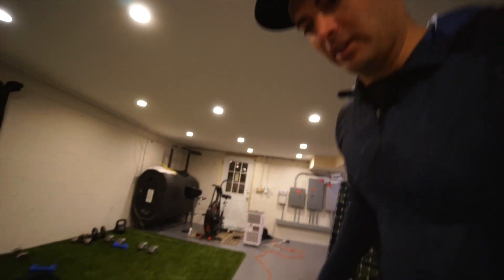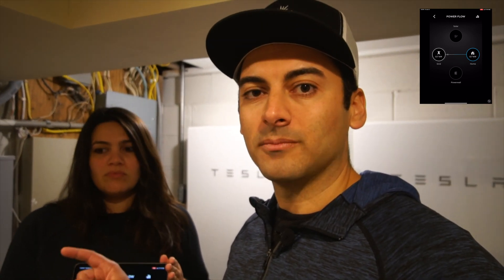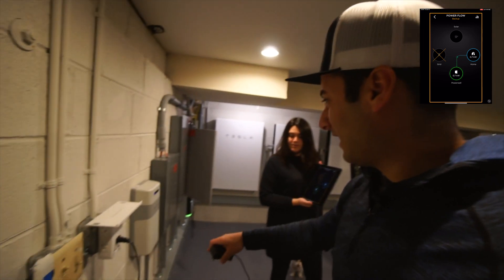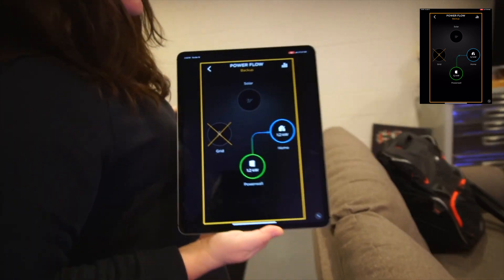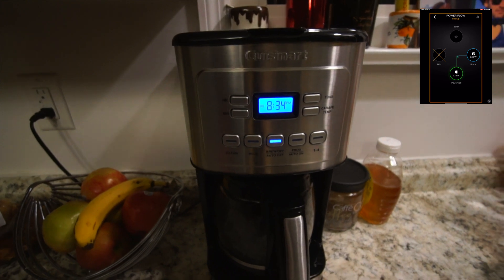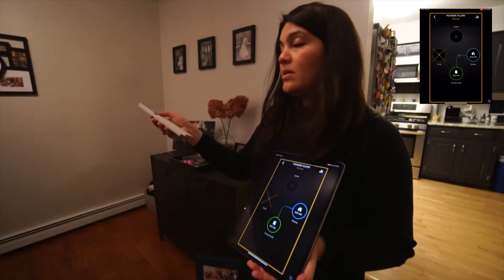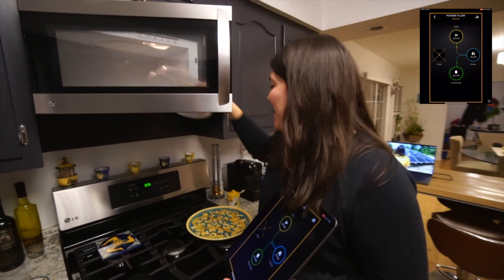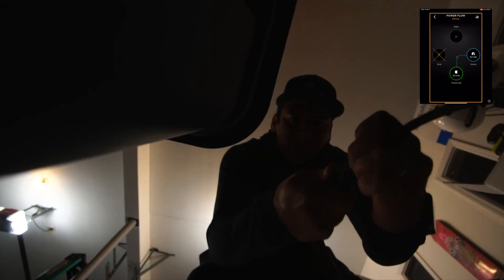🔋Pushing the Tesla Powerwall the limit 💣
A lot of times people ask me how many things can I run off my powerwalls. So in this video I shutdown my power coming in from the street so we were running fully off the three Tesla Powerwalls. We turned everything on in the house, there were also many things that we had on that were not in the video.

I installed 3 PowerWall 2's & 36 SunPower 360AC solar panels called SunPower Equinox. This is literally the best of both worlds for a solar guy. My goal was to give a behind the scenes look at going solar plus storage.